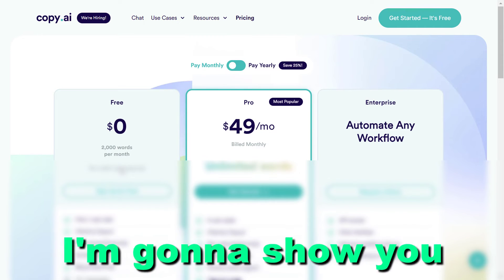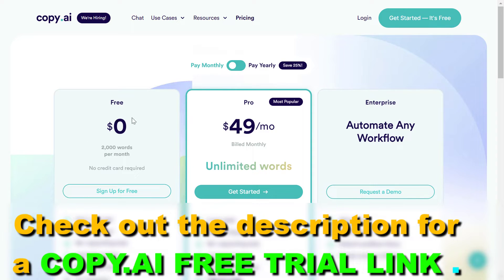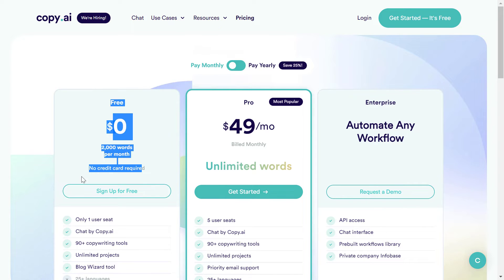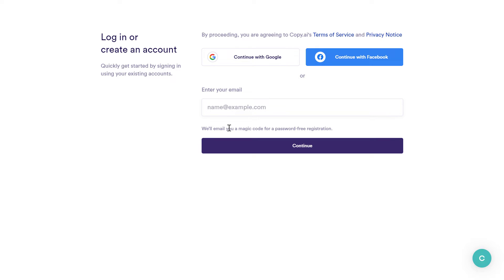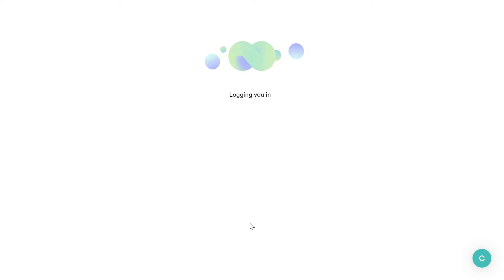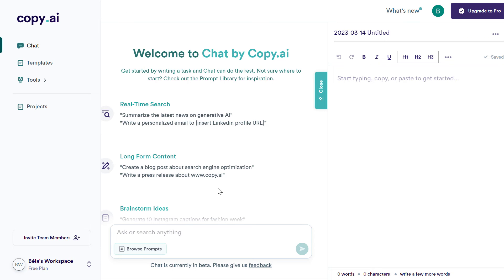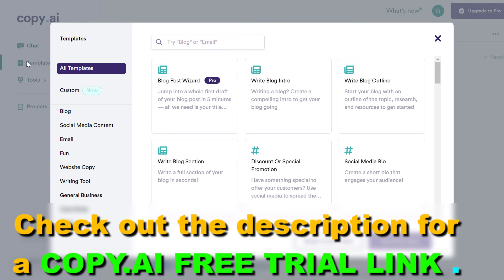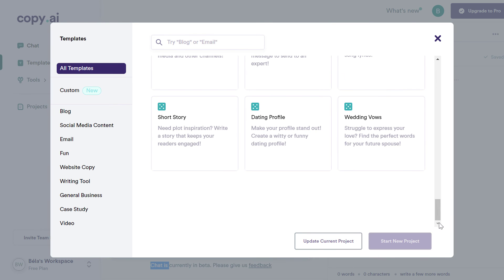How To Use Copy AI For Free?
. - Learn how to start using Copy AI for free.